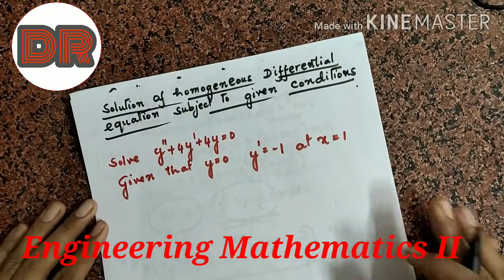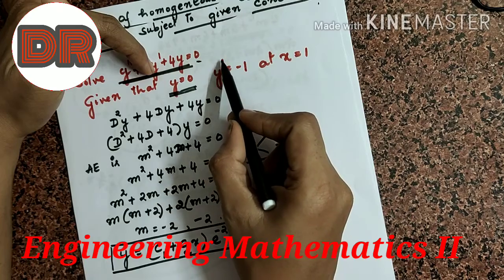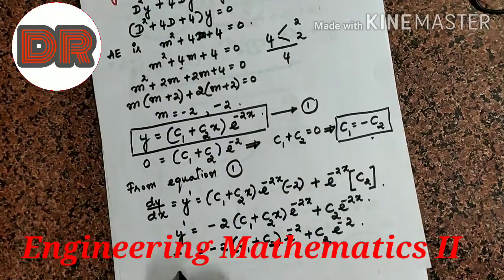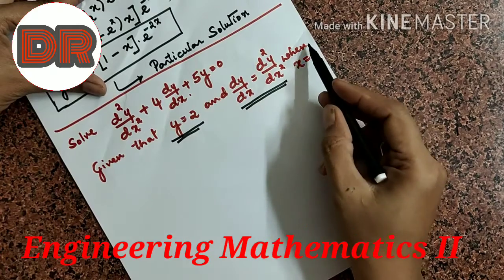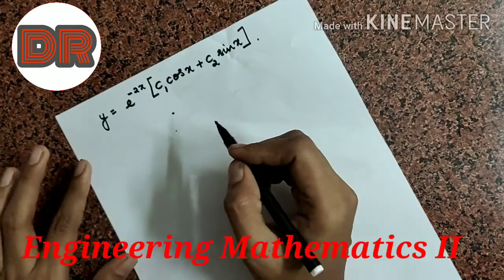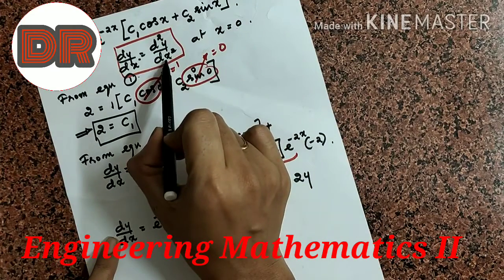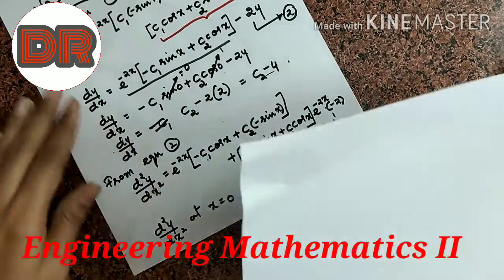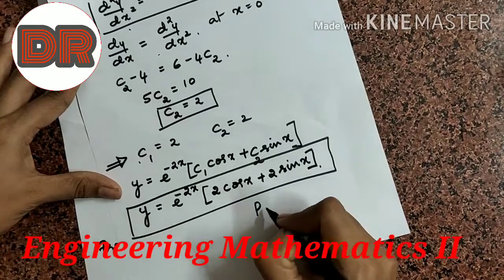Particular Solution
In this video I have explained two numericals on particular solution of Homogeneous Linear Differential Equation.